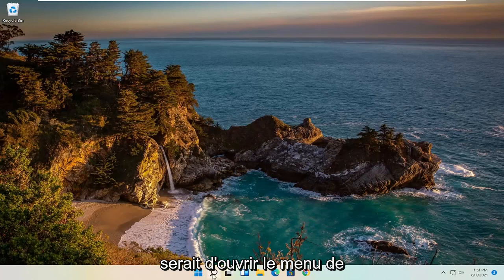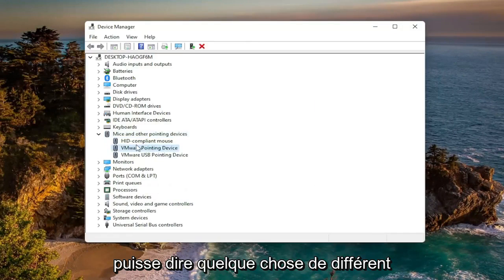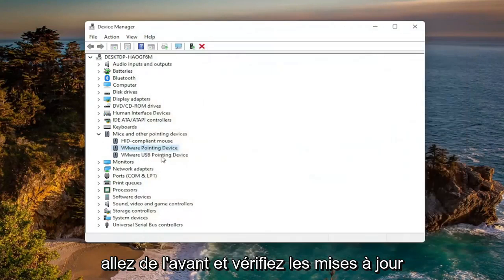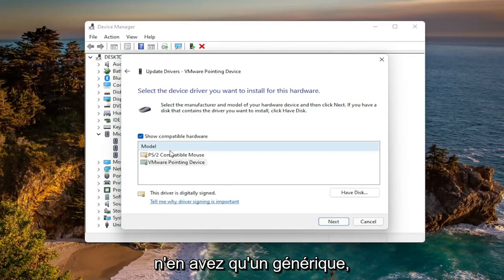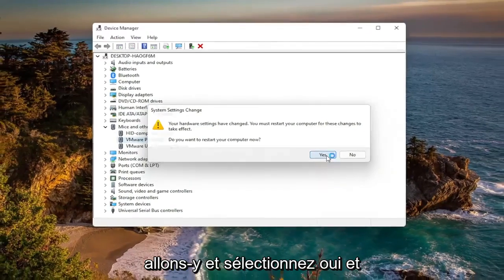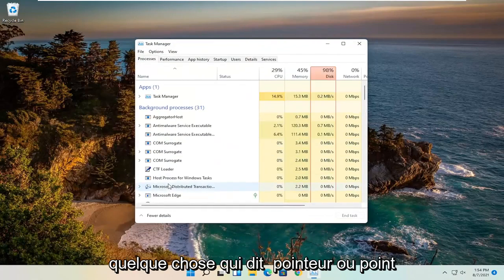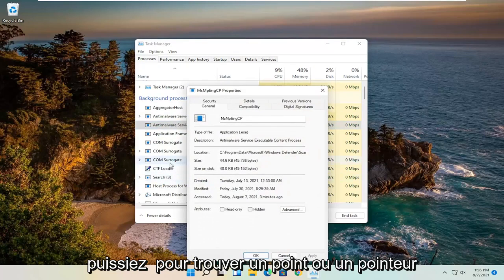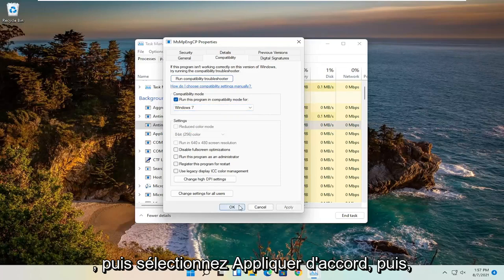Comment débloquer La souris sur Windows 11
Comment résoudre le problème de retard ou de blocage du curseur de la souris dans Windows 11

Le décalage de la souris dans Windows 11 peut être extrêmement ennuyeux. Cela peut ralentir votre productivité ou conduire à des erreurs lorsque vous essayez de créer des documents ou de jouer à des jeux.

Les ordinateurs peuvent subir une réponse lente ou un « décalage », un terme couramment utilisé dans les jeux en ligne. En général, le décalage est la différence de temps entre le lancement d'une tâche et l'action ou le résultat. Par exemple, il peut s'agir d'un délai qui se produit entre le moment où une touche est enfoncée sur le clavier et le moment où le caractère correspondant apparaît à l'écran. Ceci est un exemple simple, mais il existe de nombreuses autres situations où le décalage peut être un problème.

décalage de la souris après la mise à jour de Windows 11
décalage de la souris dans les jeux windows 11